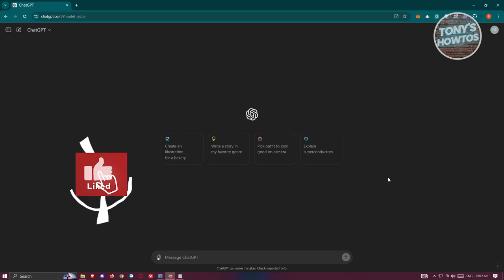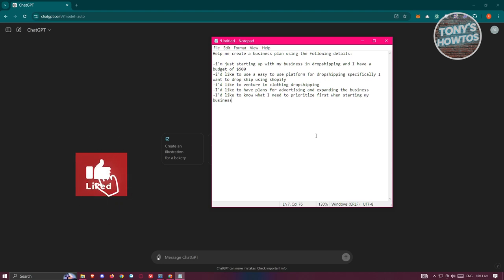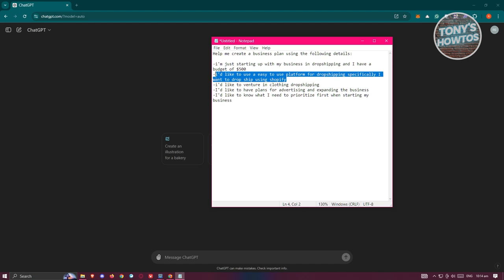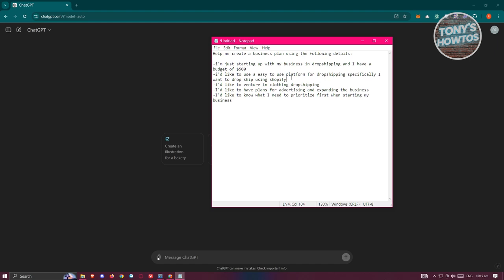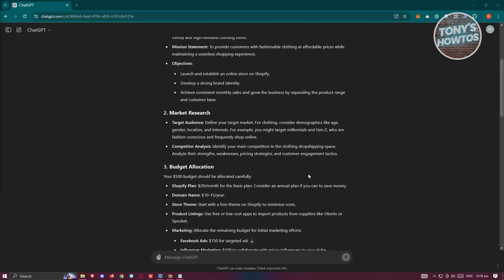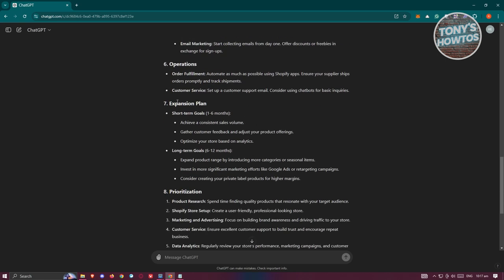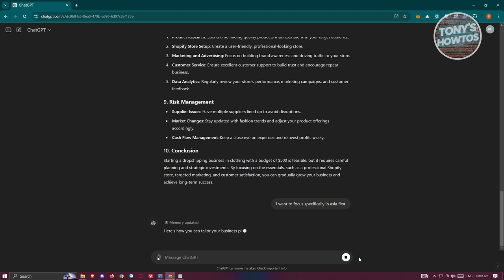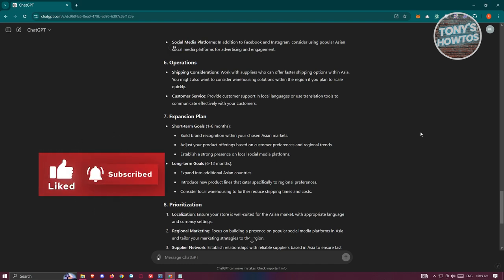How to Create a Business Plan With ChatGPT (2024)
In this video, I show you How to Create a Business Plan With ChatGPT in 2024. Do you want to know step by step how to write a detailed business plan in with ai in 2024? Yes? Great!